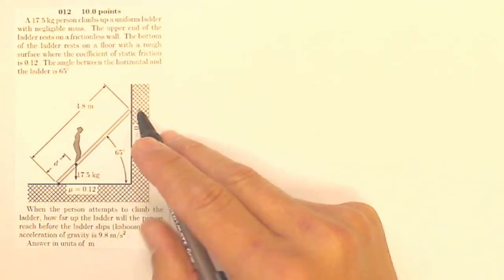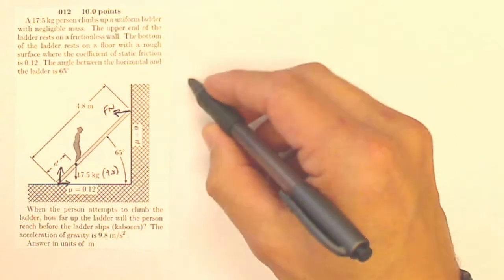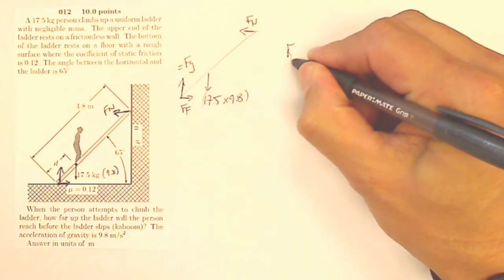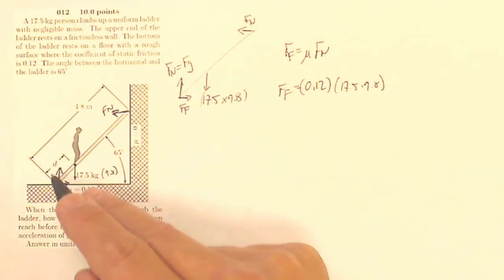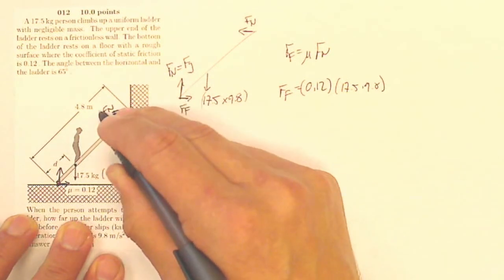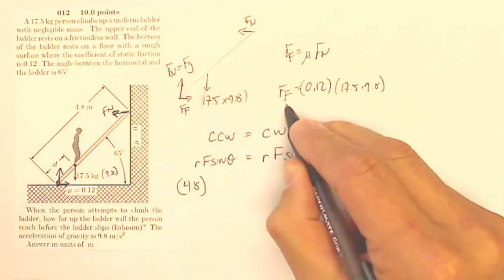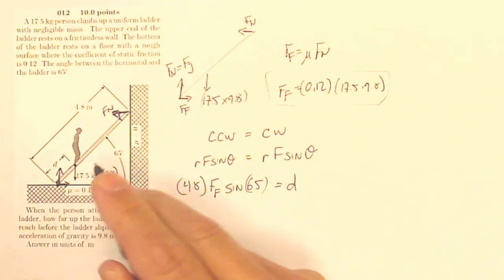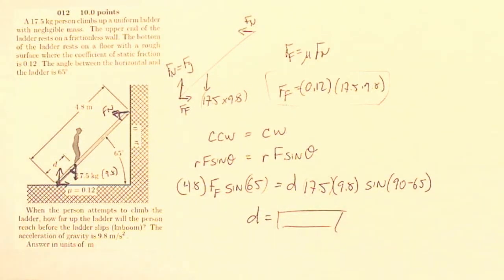AP HW 04.3 Q 12